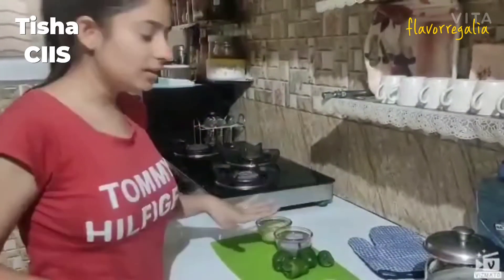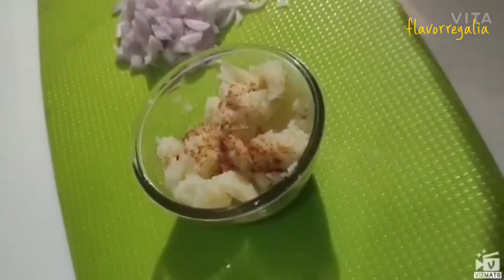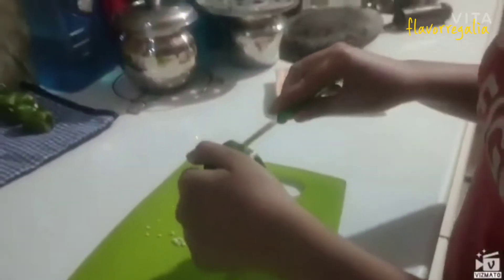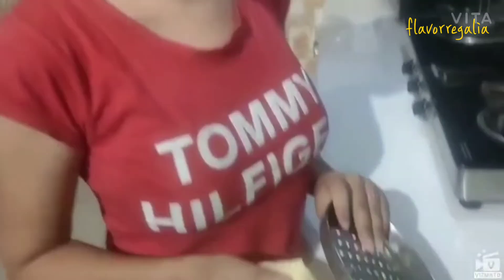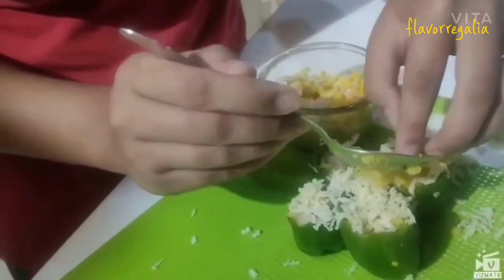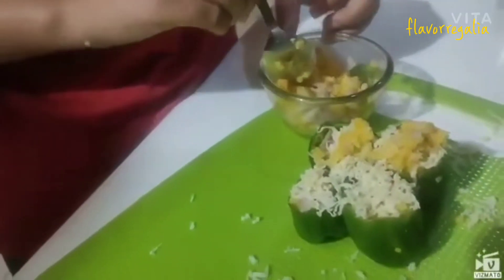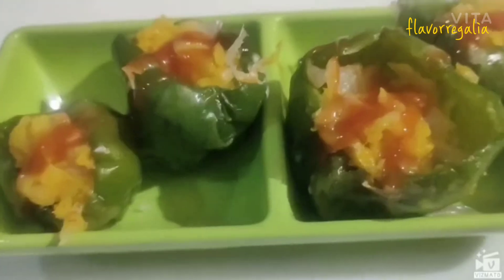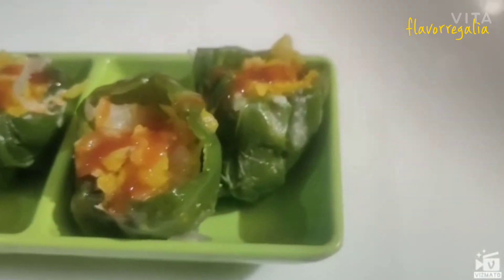Vegie Capsicum Recipe by Tisha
Vegie capsicum

Ingredients :-
            -   1 potato
             -   1 onion
     -   4 capsicum
             -    Cheese
            - Comman
               spices

               Recipe

  Step1- first  boiled potato  and  finely chop onion.

Step2- mash bolied potato and add spices (salt to taste, masala, turmeric and red chilli powder).

Step3- After mixing all the spices add chopped onions.

Step4- Now, cut the capsicums from the top and fill the filling into it.

Step5- At last put some cheese on the top.

Step6- Now, bake it in oven for 4-5 mins.

      Take out your dish and serve it with tomato sauce .